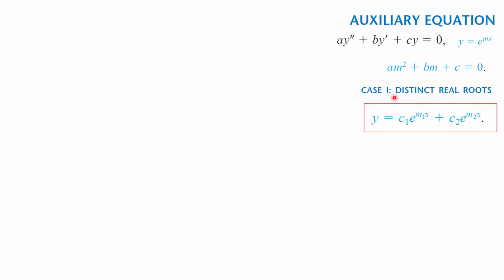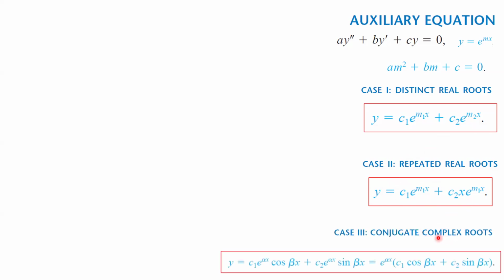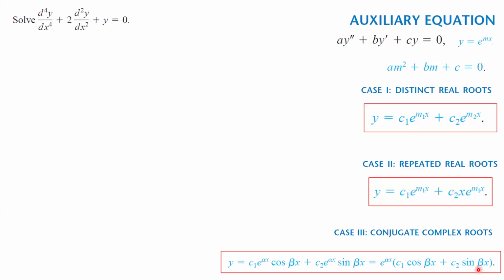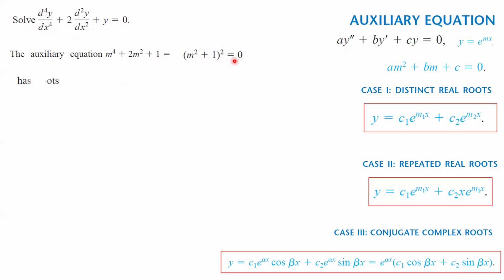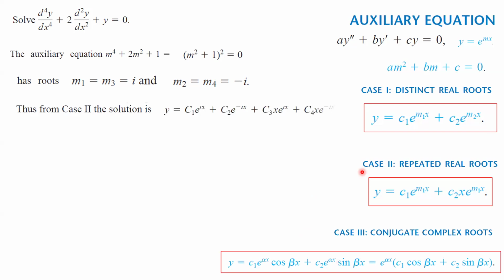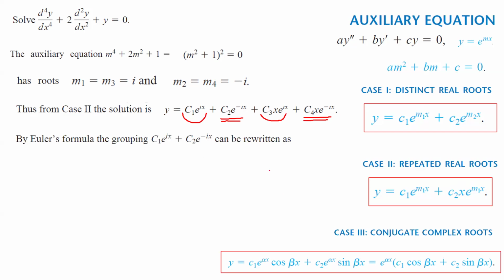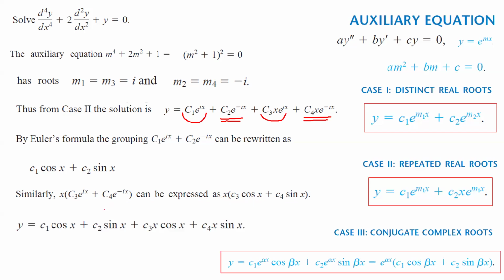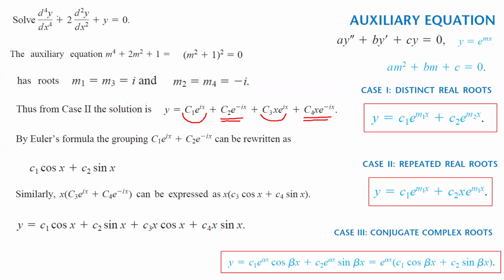Fourth Order ODE with Constant Coefficient and Auxiliary Equation